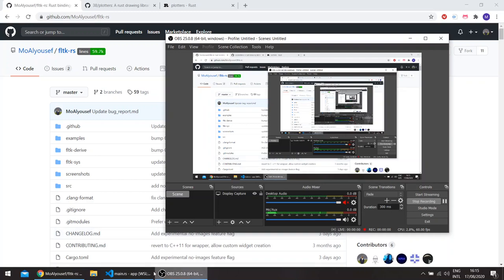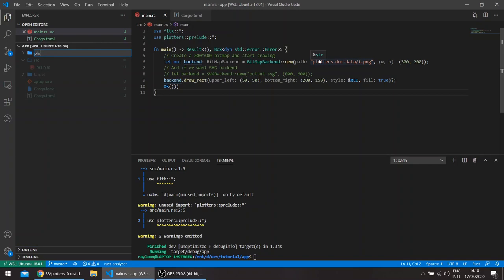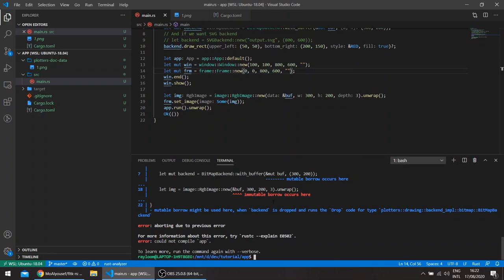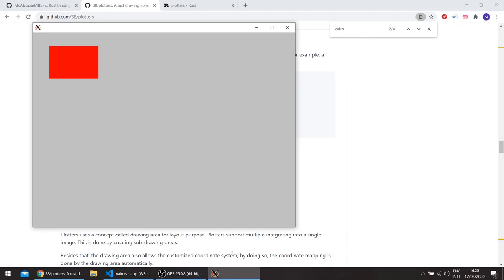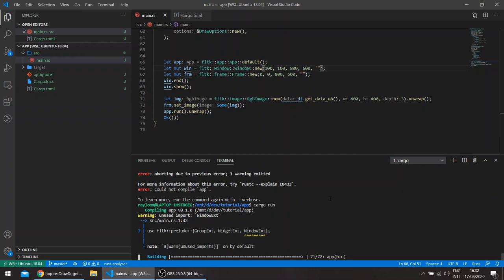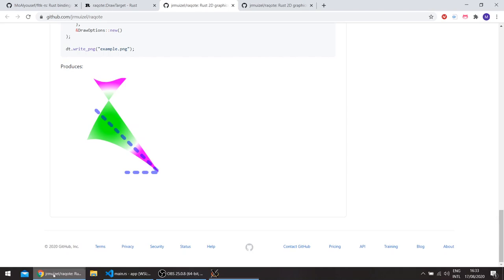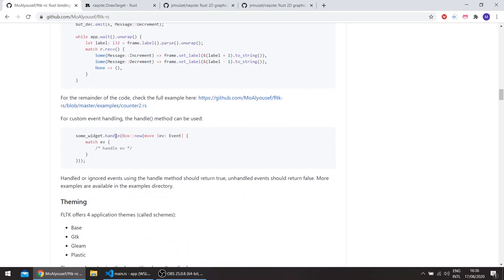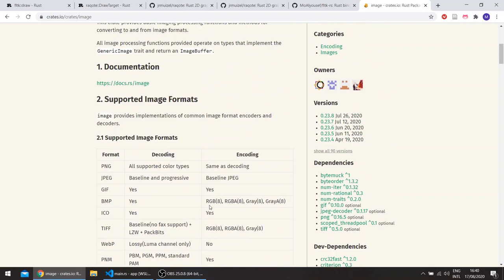FLTK Rust: Drawing things with FLTK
This video shows how to draw things with the fltk crate, either using specialized drawing crates such as plotters or raqote, or using FLTK's drawing primitives.